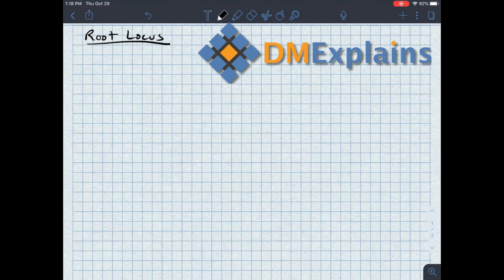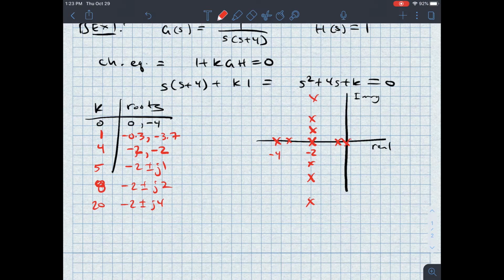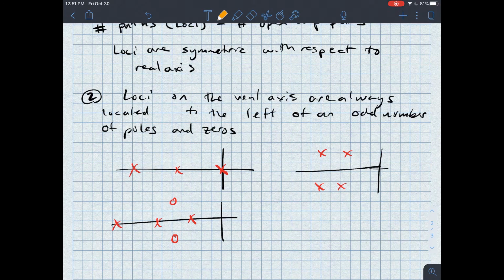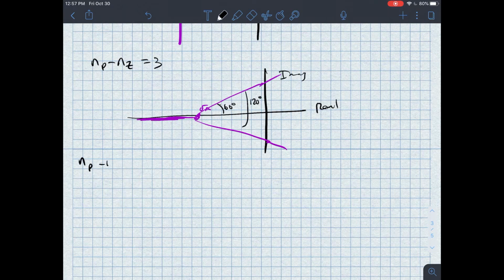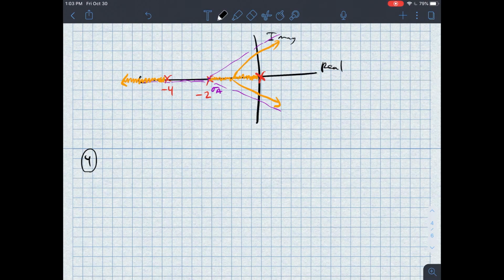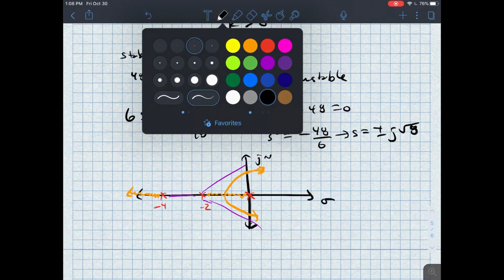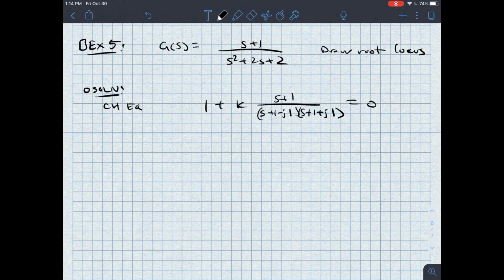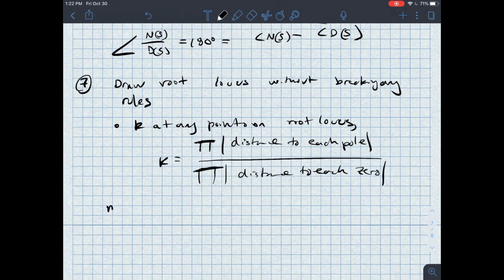Rules for Constructing Root Locus Plots (with Examples!)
This video introduces the root locus plot and covers the rules for plot construction by hand.  See the detailed outline below.

00:00 Introduction
01:33 Example 1-Demonstration of pole movement
04:44 Rules for Root Locus, Rule 1, the basics
06:34 Baja Blast pt. 1
06:47 Rules for Root Locus, Rule 2, real axis loci
09:28 Rules for Root Locus, Rule 3, check your asymptotes
12:27 Example 2
15:50 Rules for Root Locus, Rule 4, jw axis crossover points
16:13 Example 3
20:09 Rules for Root Locus, Rule 5, break in and breakout points
21:32 Example 4
23:09 Example 5
26:56 Rules for Root Locus, Rule 6, angle of departure/arrival
27:25Rules for Root Locus, Rule 7, finding k on a path
28:40 Bloopers